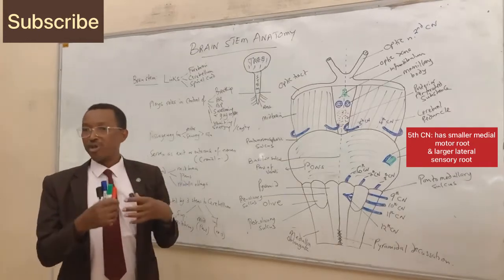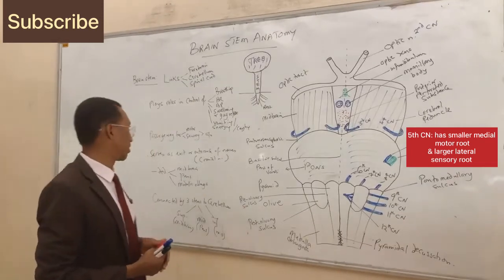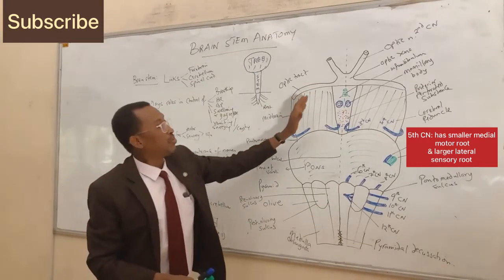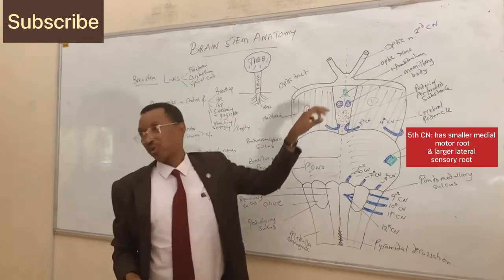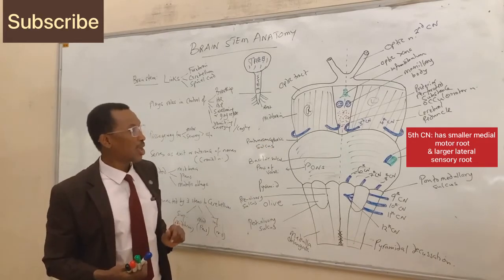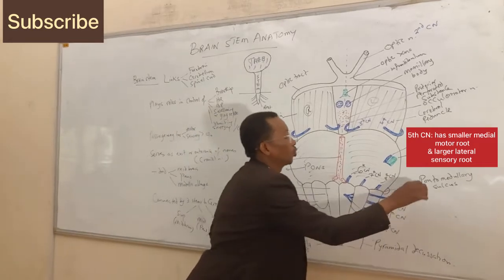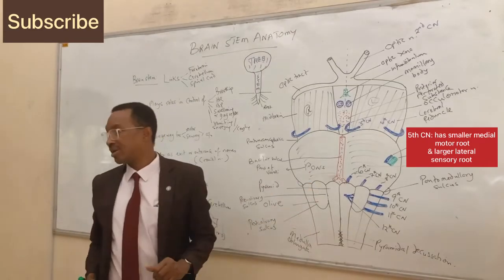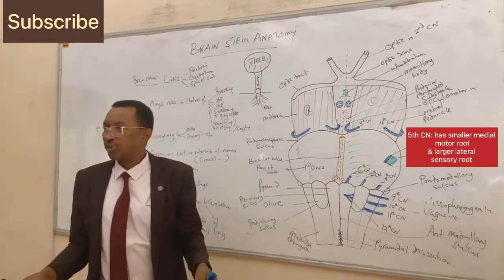Brain Stem Anatomy: Ventral surface